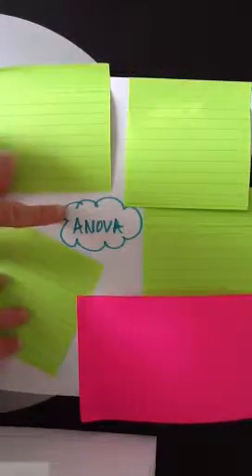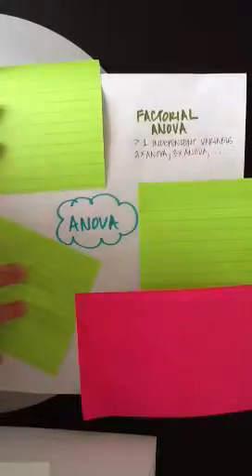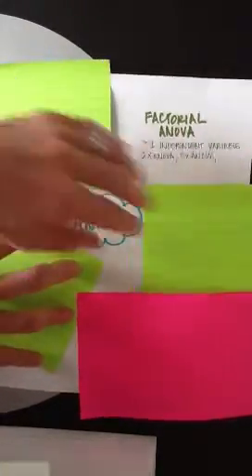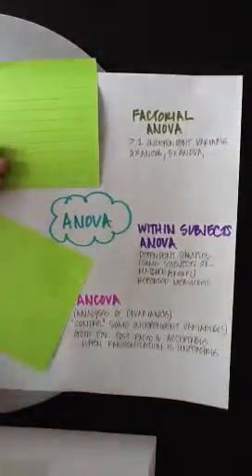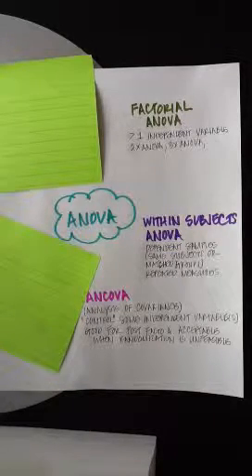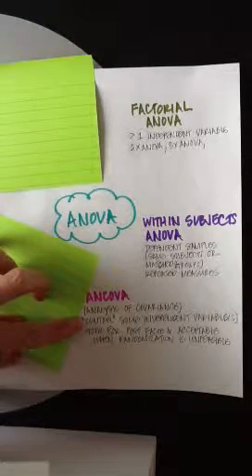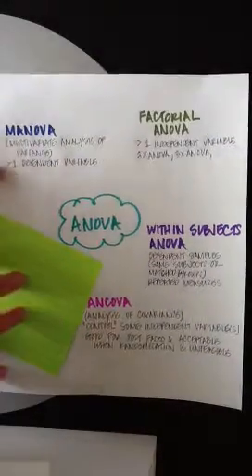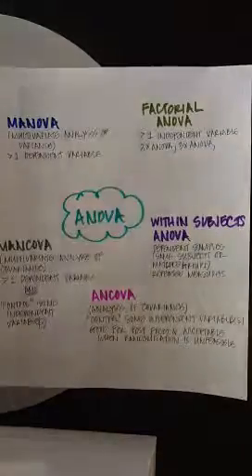Variations of ANOVA